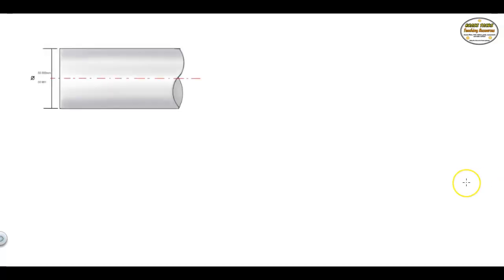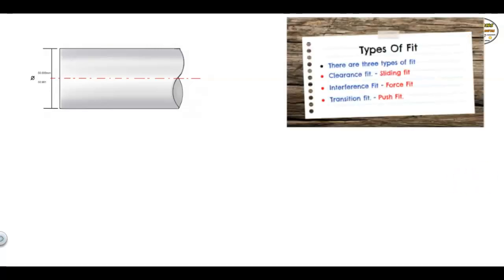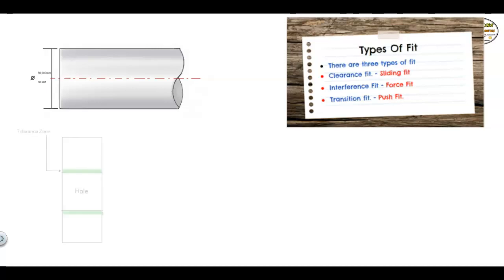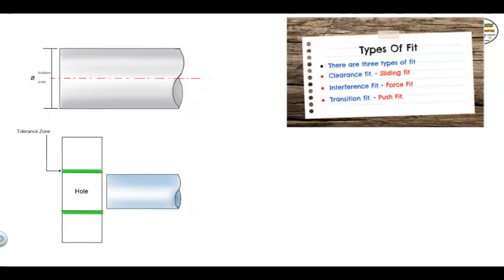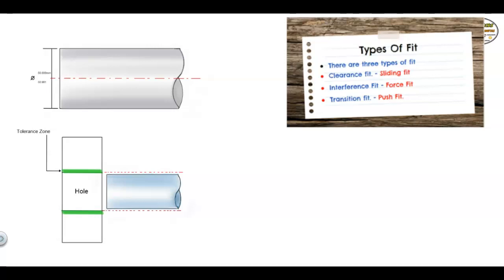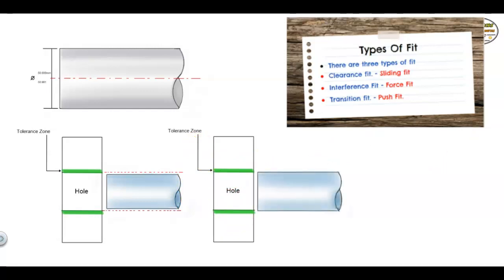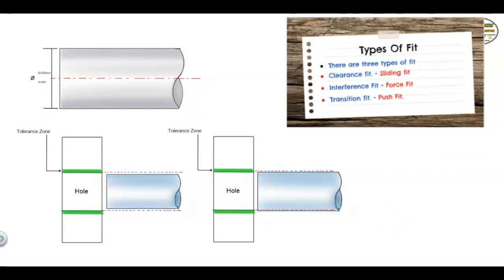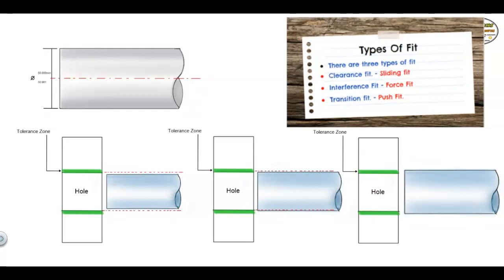Tolerances:Limits & Fits.EAL Level 2 & 3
A short video explaining what tolerances are and the three different types of fit used in machining/manufaturing processes.